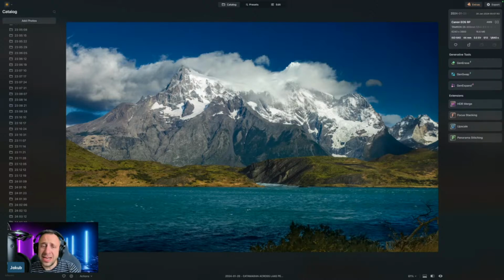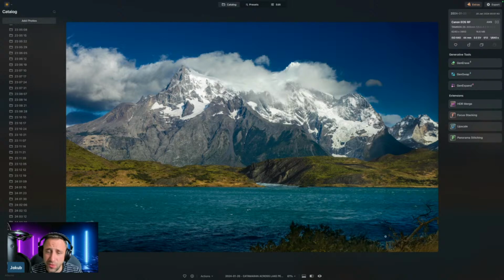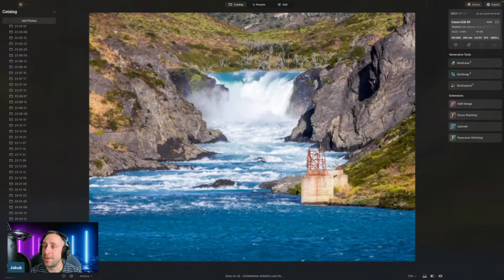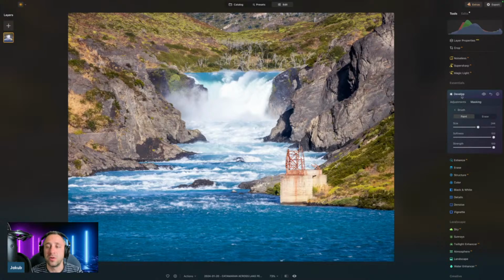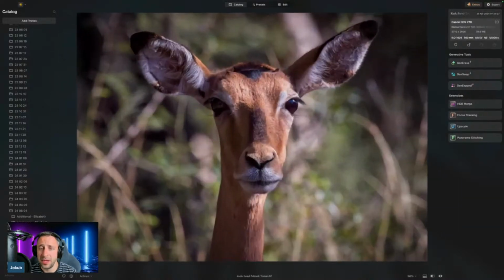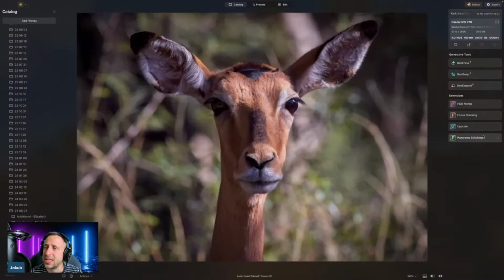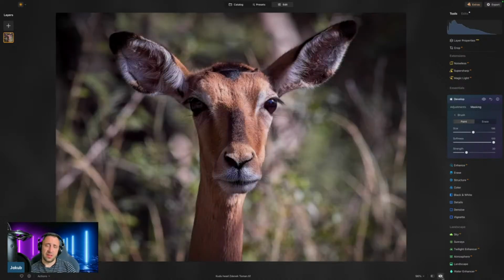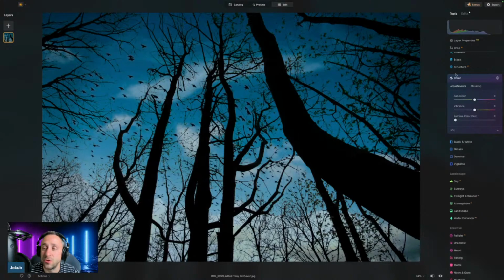Photography Review Show - 11/06/2024 @ 6PM (UK)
Join us for an upcoming Live Photography Review session, where Jakub will provide helpful feedback on your images and offer valuable tips to enhance your photography and editing abilities.

Would you like to send in your photographs for our feedback? Sign up for a membership with Clever Photographer + and gain access to numerous photography resources, including the Clever Photographer Academy and Photography Review Show.